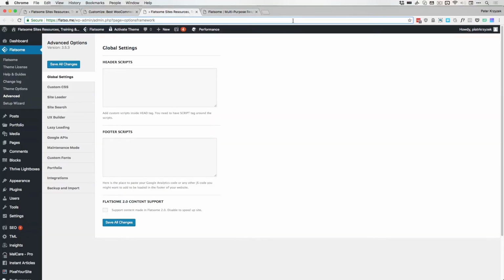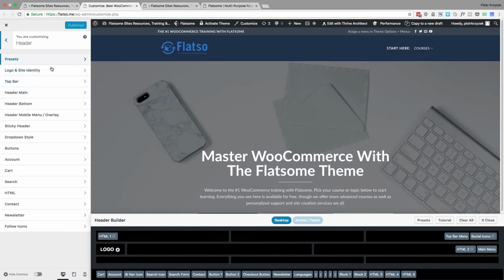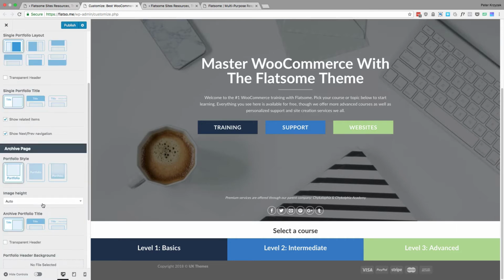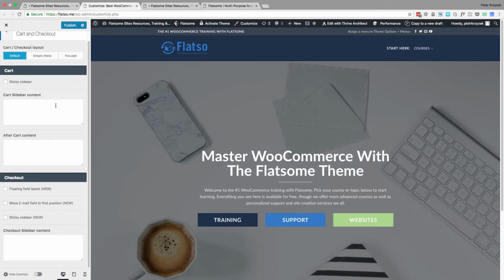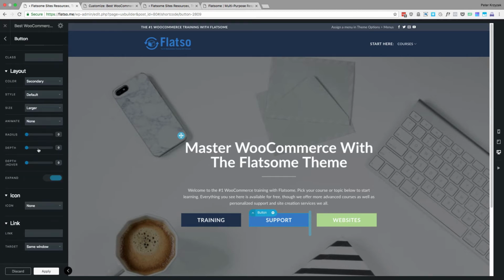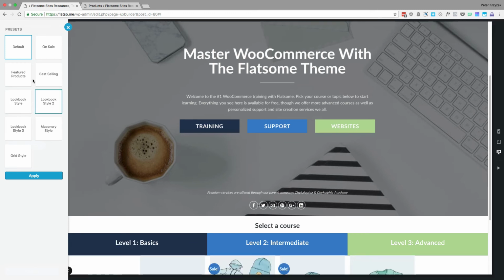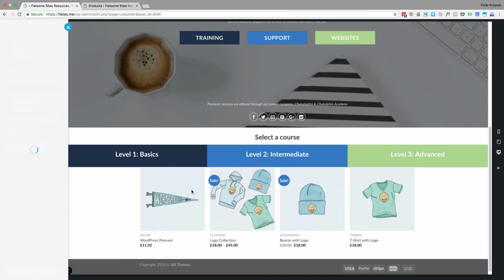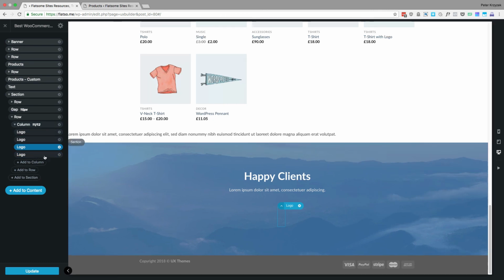[NEW ... but bad audio] Flatsome 3.x Overview & Introduction (long)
Hey folks, I'll be uploading a new version of this video soon. THIS video has audio missing starting from the 31:29 spot. There's audio a few minutes later (~8), but that's my fault for in-correctly editing the video and leaving the audio out on that bit. Sorry folks. Will publish an update here when I have uploaded a fixed up audio version.

A (long) overview and introduction to the awesome Flatsome 3 WooCommerce / Wordpress theme!

This is a rather hefty and long video, so I will be adding time-stamps for each reference in this description soon.

If you’d like any items addressed about Flatsome or a topic you’d like explained better leave me a message in the comments and I’ll get some answers for you.